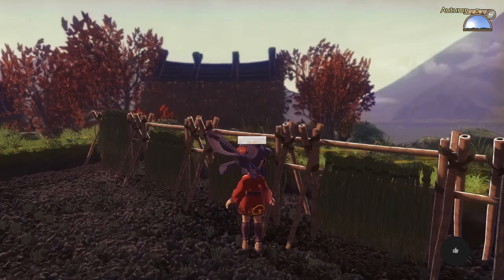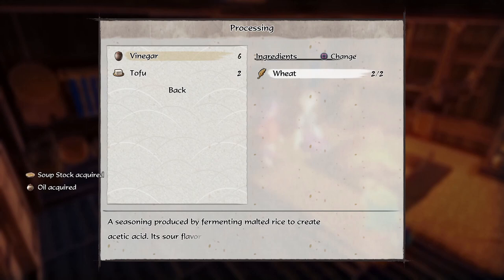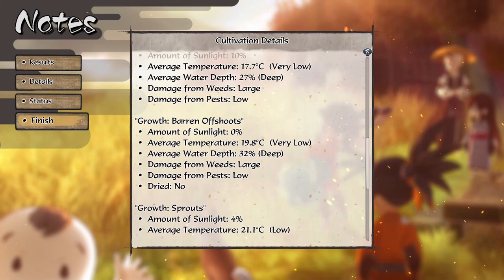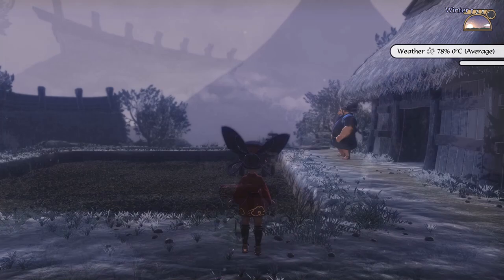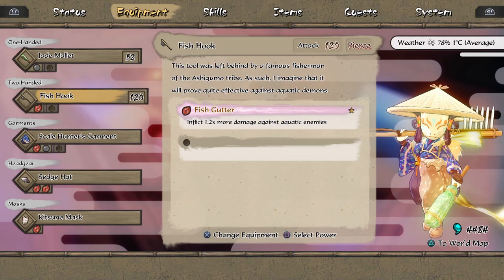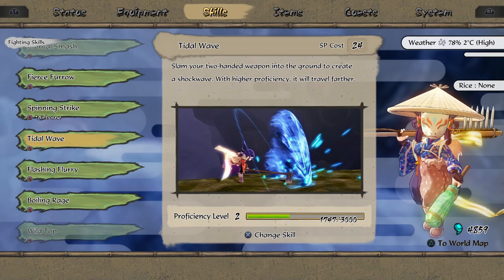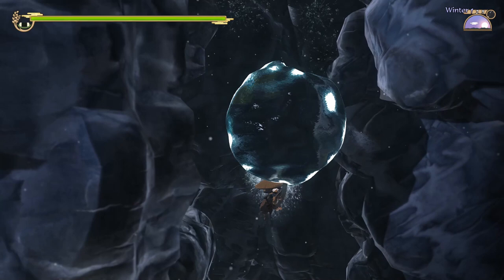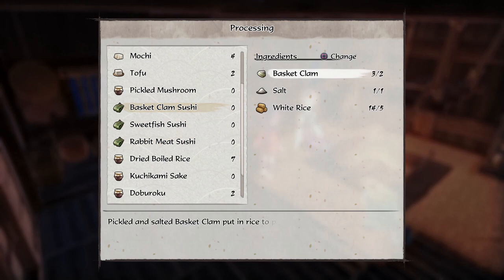Part 17: Bubbling Sandbar Struggles | Let's Play Sakuna: of Rice and Ruin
Spoiled harvest goddess Sakuna finds herself banished from her opulent celestial home to an island overrun with demons. In the untamed wilderness, she must rediscover her birthright as the daughter of a warrior god and harvest goddess by weathering the elements, fighting monsters, and cultivating rice, the source of her power. By her side in this forbidding place is her guardian Tama and a group of outcast humans. Together, these unlikely companions must join hands to tame both the soil and the demons of Hinoe Island.